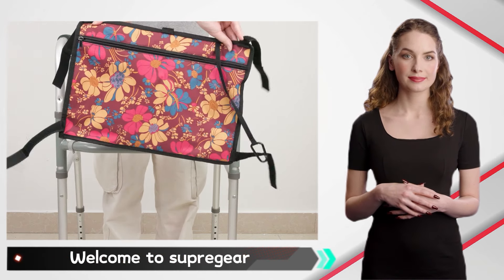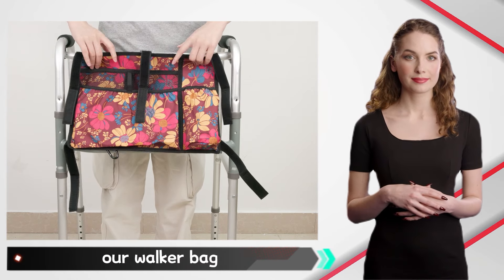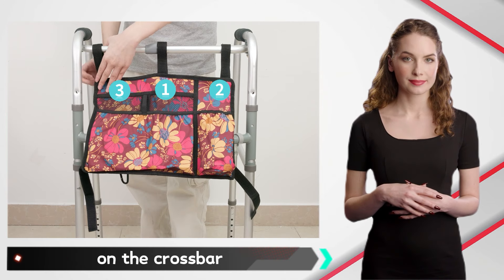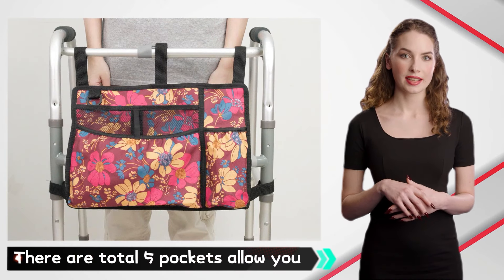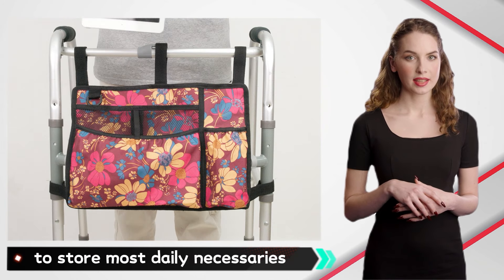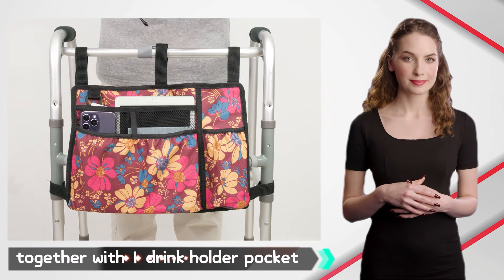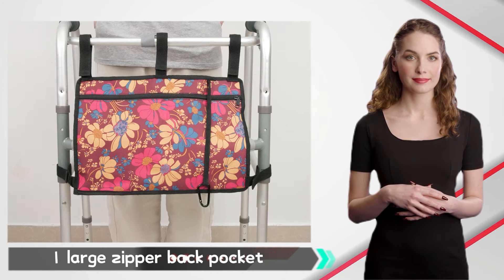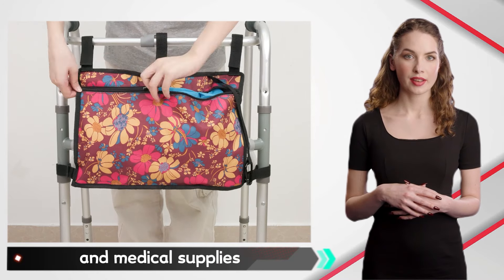SupreGear Water-Resistant Folding Walker Bag (B099HSNCZN)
► Check Price on Amazon.com

* Lightweight & Durable: adjustable loop fasteners allow SupreGear walker bag to easily fit for all walkers and most rollators, scooters and wheelchairs; Overall Dimension: 15.7 x 11 inches
* Multi-function Pockets: total 5 pockets allow you to store most daily necessaries; 1 large compartment and 2 mesh pockets together with 1 drink holder pocket and D-ring in front, enable you to get quick access to glasses, drink, snacks, etc; 1 large zipper back pocket safely keeps your wallet, books and medical supplies
* Premium Material: made of premium oxford and nylon fabric, ensuring it durable and sturdy constructed; water resistant and machine washable
* Easy Installation: 5 sturdy universal hook and loop straps not only make it easy to install and remove in seconds, but also help hold the bag in place and provide a secure and adjustable fit